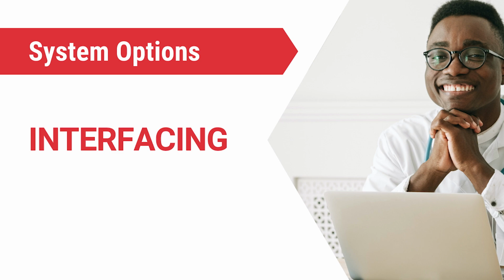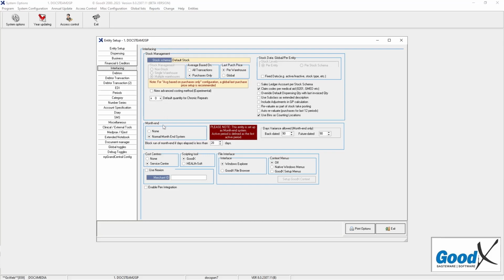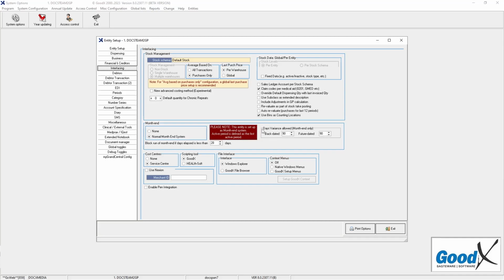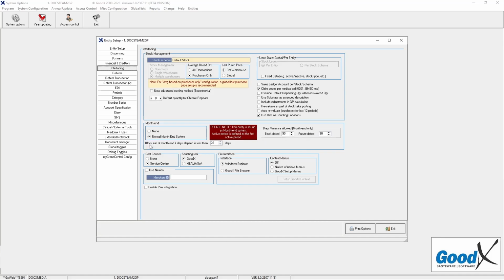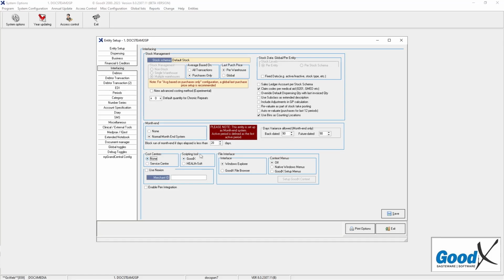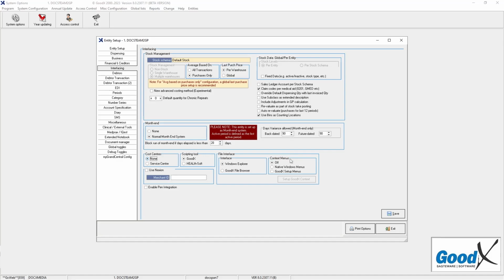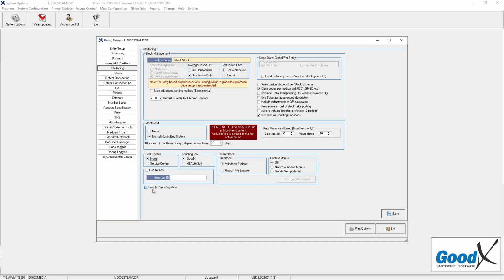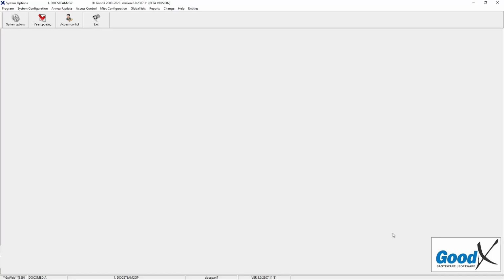GoodX Desktop App - System Options - Interfacing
▶ Goal of Tutorial Video:
The goal of this video is to show you the Interfacing segment within the System Options.

▶ Timestamps:
0:00​ - Introduction
0:12 - System Options Screen
0:27 - Interfacing Screen
4:21 - Outro

▶ Other Links Mentioned:
Stock Setup: